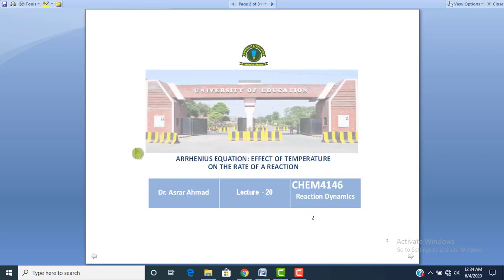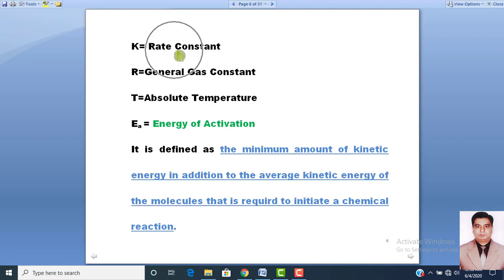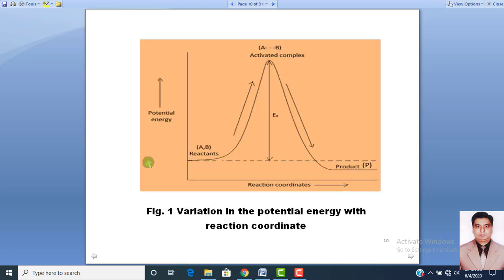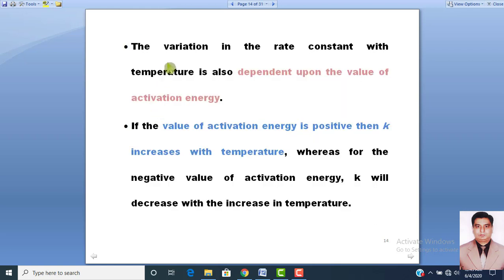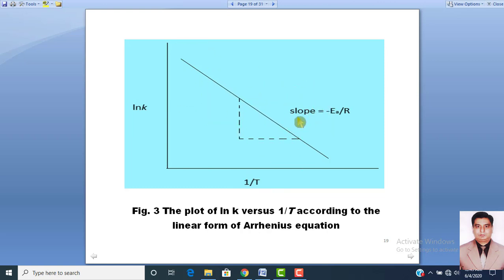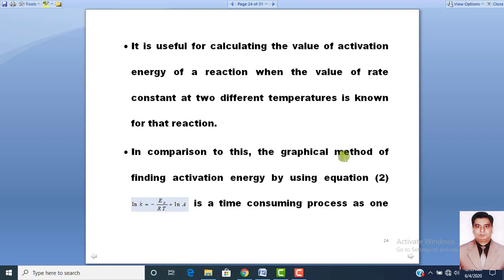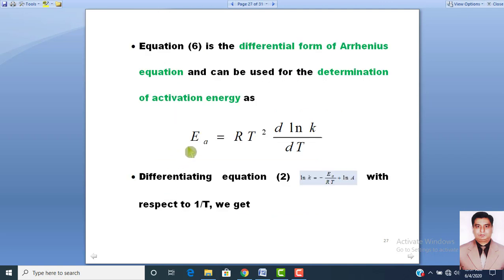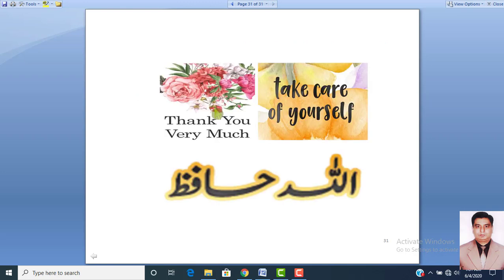Arrhenius Equation DR Sheikh Asrar Ahmad